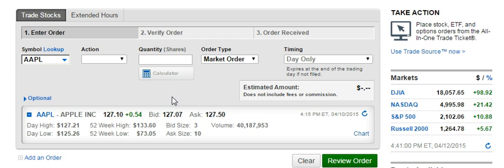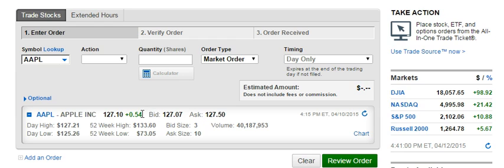How to Buy/Sell Stock (Part 2)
In today's video, we use a brokerage account through Charles Schwab to walk through the steps needed to actually buy or sell stock.

0:00-1:30 - Stock Price
1:31-2:17 - Bid Price/Ask Price and Spread
2:18-2:44 - Day High/Day Low
2:45-4:07 - 52 Week High/52 Week Low
4:08-4:59 - Bid Size/Ask Size
5:00-5:20 - Volume (Shares)